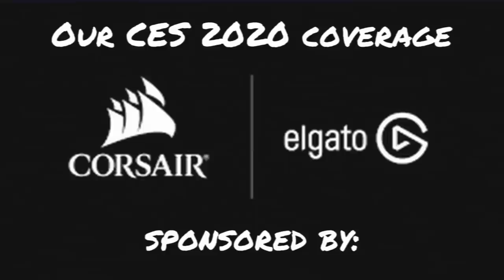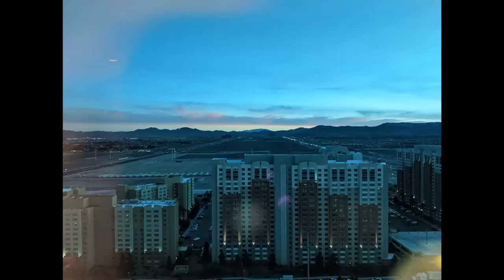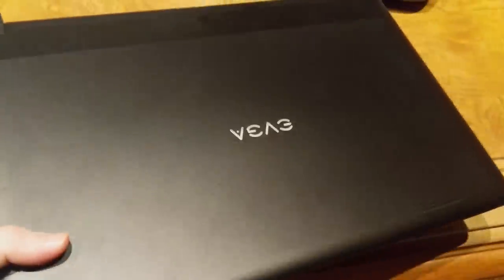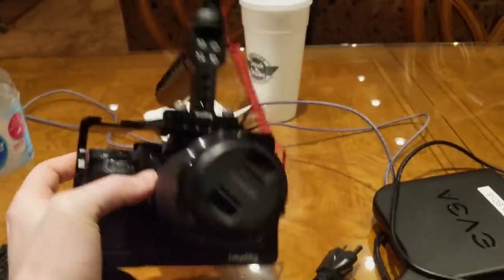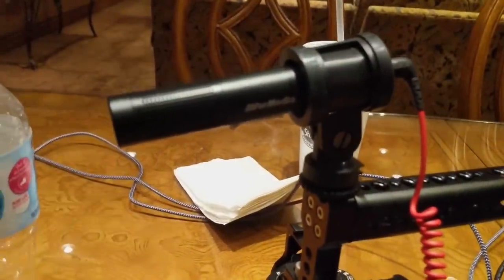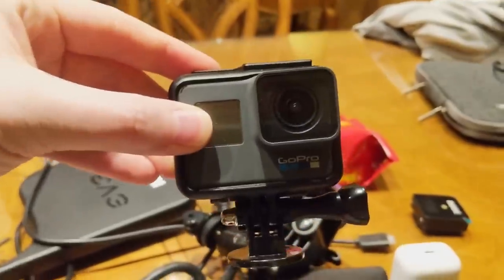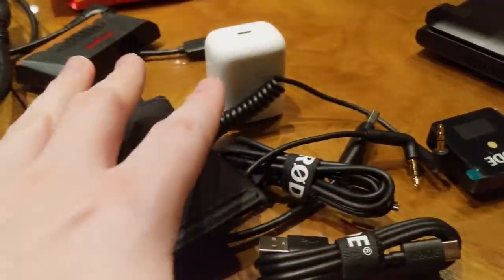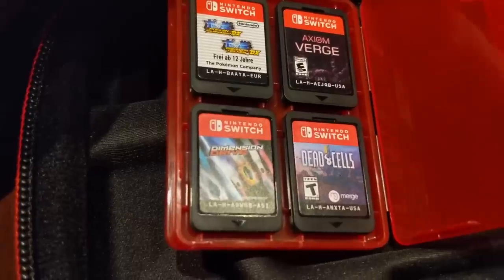I booked the WRONG hotel room and this is what I got - CES 2020 Travel Vlog (Day 1)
Thanks to Corsair and Elgato Gaming for sponsoring this year's trip to CES 2020.